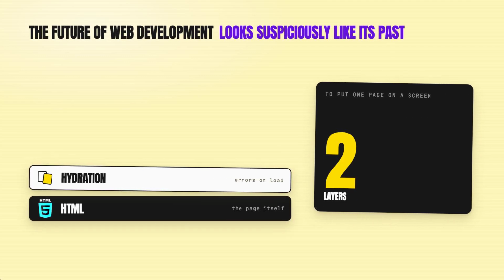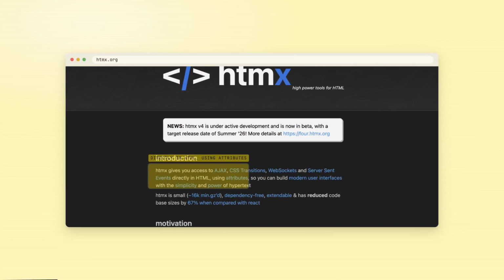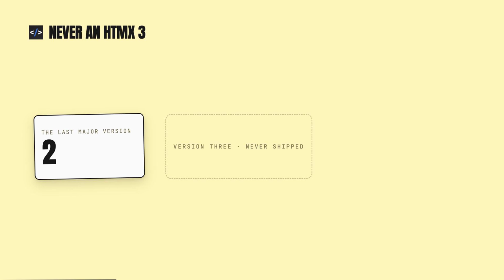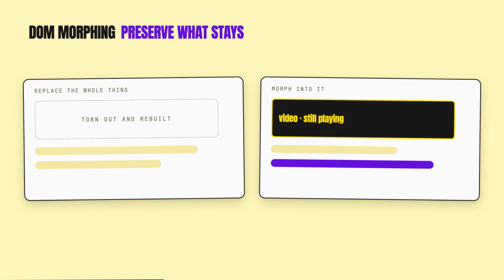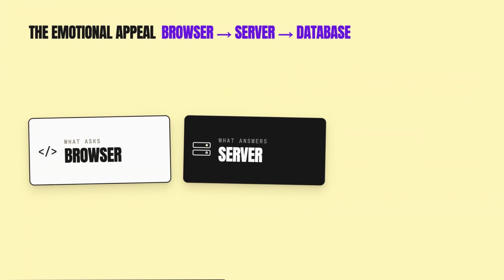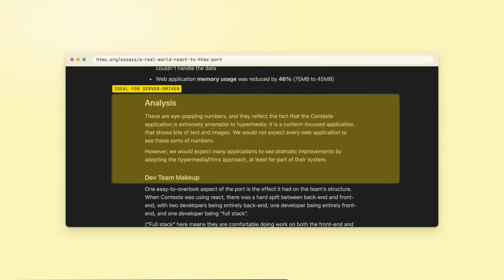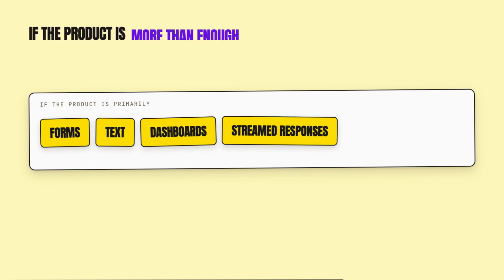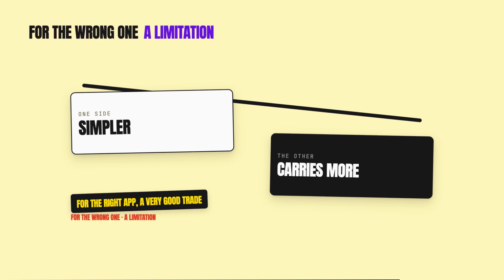HTMX vs React: Which Should You Choose?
Why is everyone suddenly talking about HTMX again?

HTMX is back in the spotlight as developers question whether every web app needs hydration, massive JavaScript bundles, complex state management and an ever-growing frontend dependency tree.

In this video, we explain what HTMX actually does, why HTMX 4 has reignited interest, and whether HTMX can realistically replace React for modern web development.

We cover HTMX vs React, server-driven UI, server-rendered HTML, the “zero JavaScript” claim, frontend developer fatigue, and the kinds of products where HTMX can genuinely be the simpler and better choice: dashboards, forms, internal tools, AI apps and content-heavy websites.

We also look at the real-world Contexte case study and the trade-offs behind the minimalist web stack movement.

Can HTMX replace React?

Not everywhere. React remains the stronger choice for highly interactive products: visual editors, collaborative apps, sophisticated drag-and-drop interfaces, offline-first software, games and data-heavy client-side applications.

But HTMX is a reminder that not every product needs to feel like a desktop application running inside a browser.

Sometimes the best frontend stack is the one that solves the real problem with fewer moving parts.

Would you build your next project with HTMX—or do modern applications still need React and heavyweight frontend frameworks?

Chapters:
00:00 Why HTMX Is Suddenly Everywhere
00:25 What Is HTMX? HTML-Driven UI Explained
01:35 HTMX 4: Why Developers Are Talking Again
02:45 Why React Developers Are Tired of Frontend Tooling
04:15 The Contexte HTMX Case Study
05:05 Server-Driven UI and the Minimalist Web Stack
05:55 Does HTMX Really Mean Zero JavaScript?
06:25 Can HTMX Replace React?
07:20 HTMX vs React: Which Should You Choose?